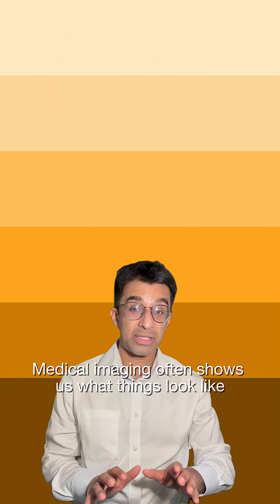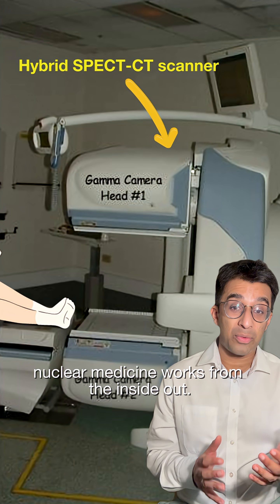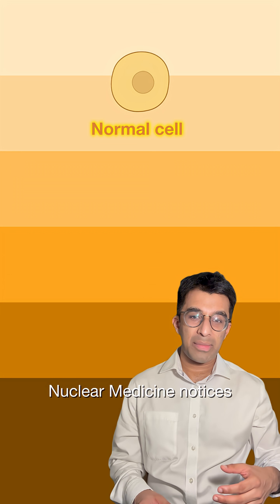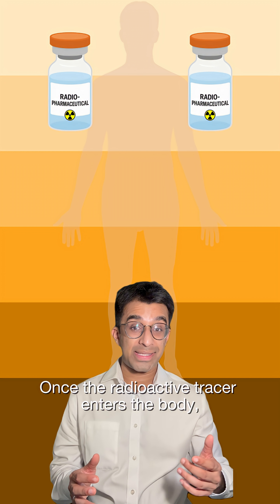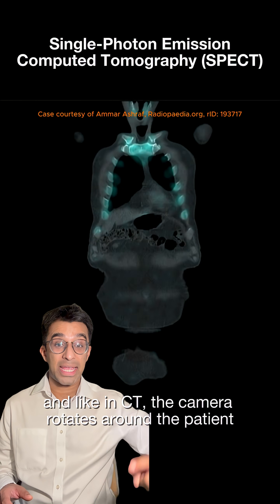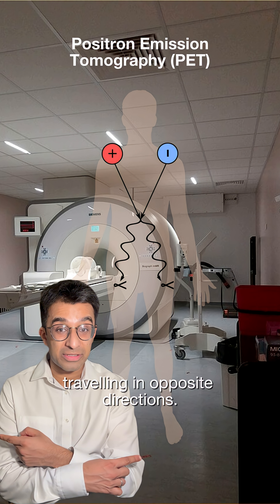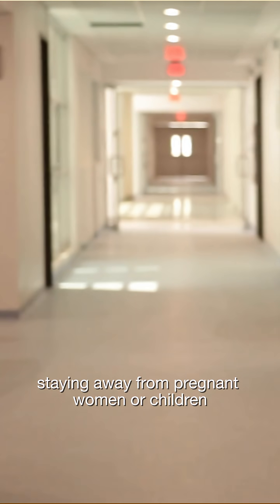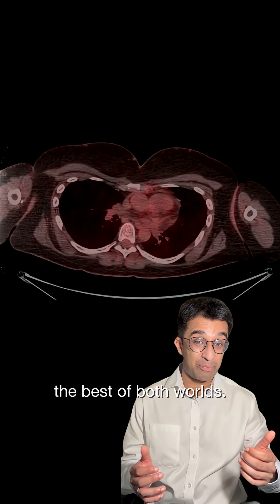What is Nuclear Medicine Imaging?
When changes on the cellular level become bright